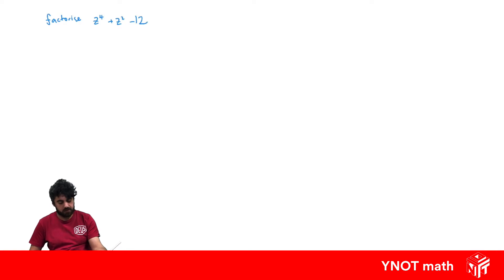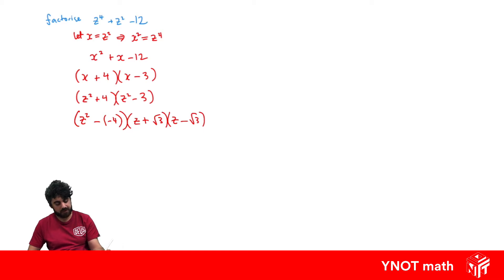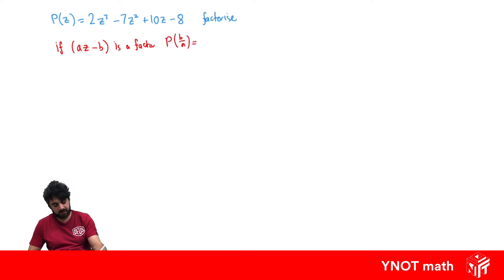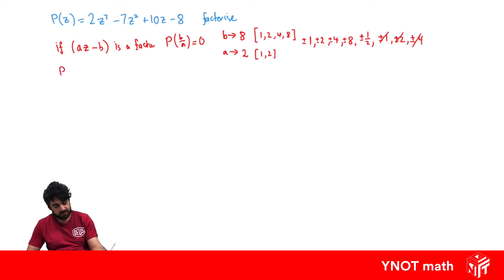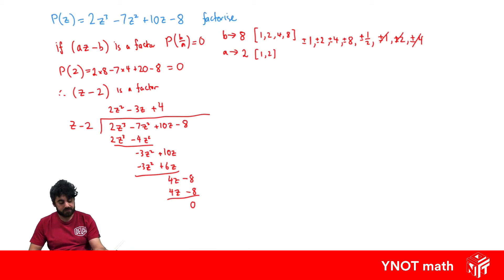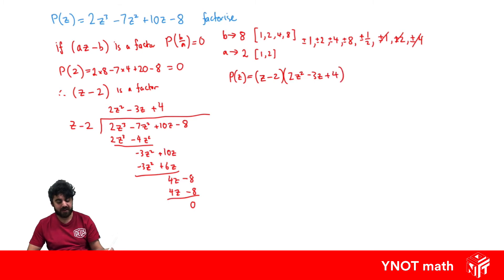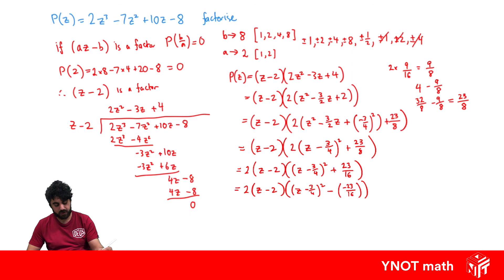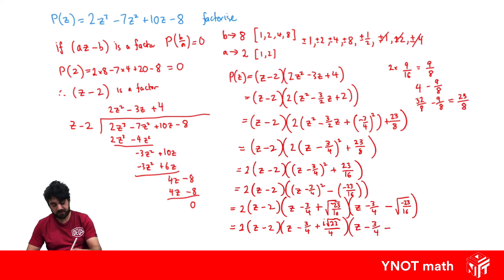Complex Numbers and Polynomials